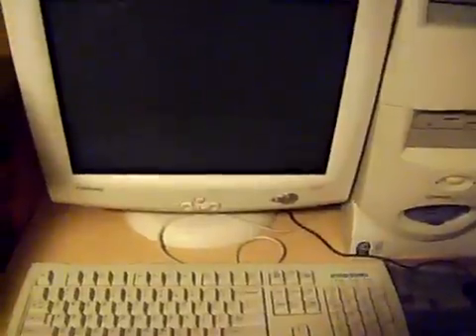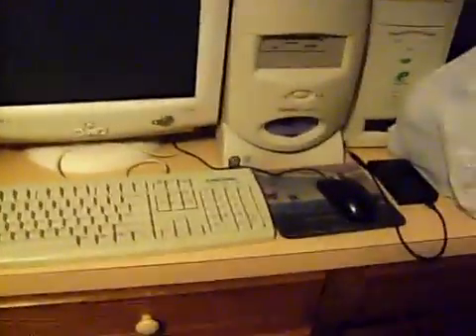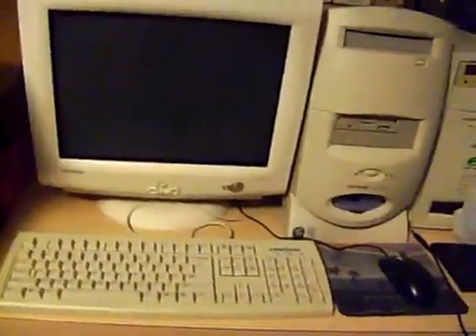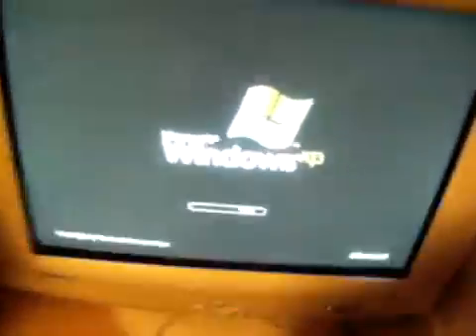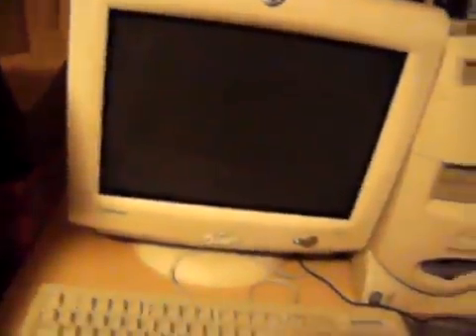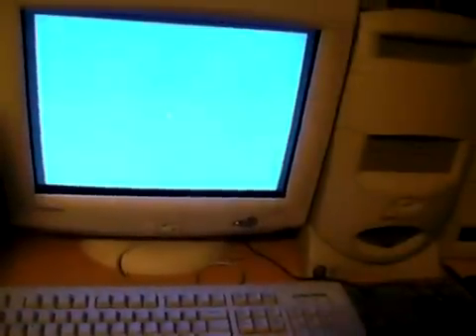Windows FLP Running On The Compaq Presario 7594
Well, guys since someone changed the password when I logon to Windows 2000 so I had no choice to re-install Windows on it. After the video, Windows 2000 will be put back on here so don't worry I will have Windows 2000 reinstalled back on it. So Windows FLP is OS-Based on Windows XP Embedded and Windows XP Professional and yes they do have an update for SP3 that is made for Windows FLP. You can install your typical Microsoft programs like WMP11 and IE8 on this as well. This OS is very light weight it's even better than unofficial Windows XP Lite.

Specs
Intel Celeron Processor - 654 Mhz
Intel 81210 Chipset (Graphics)
256 MB of RAM
10 GB HDD
Microsoft Windows 2000 Professional SP4

Original Upload Date:Dec 7, 2010